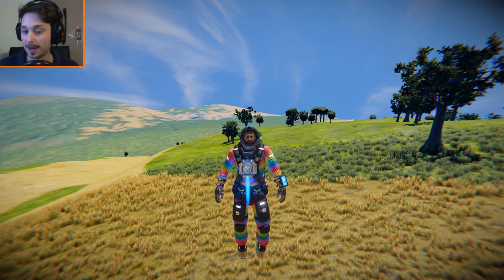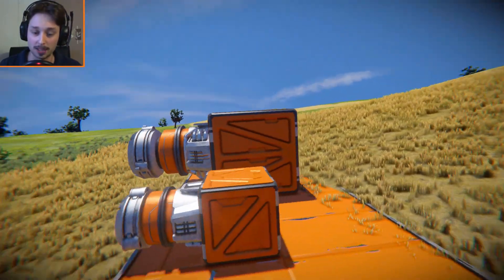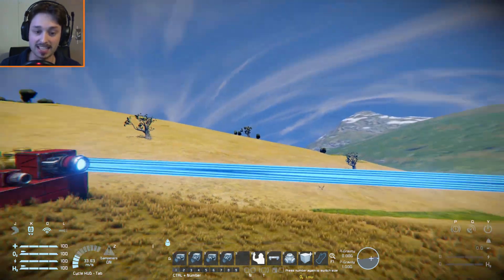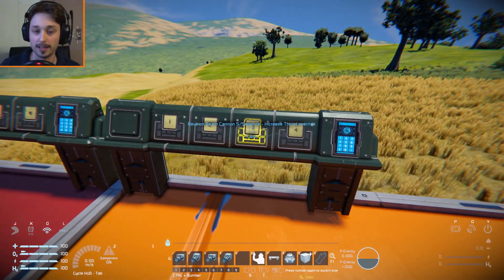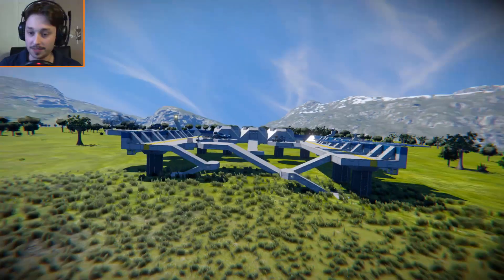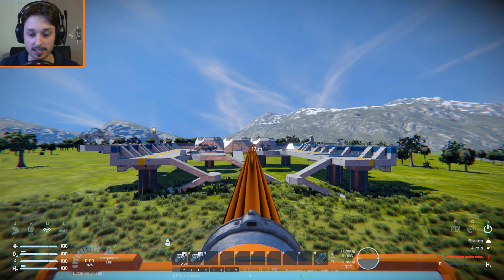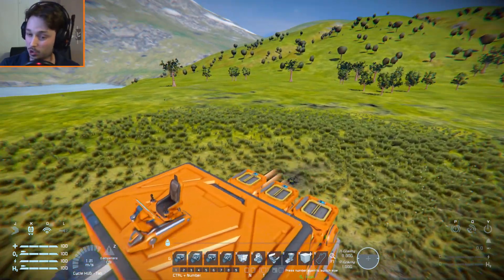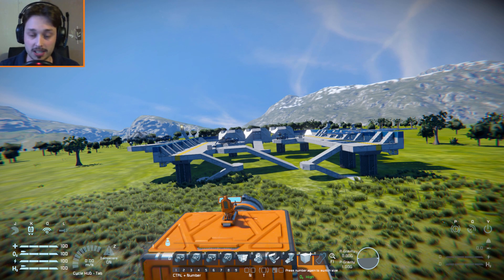Neutron Beam Cannon - Space Engineers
This Space Engineers mod showcase video is on the workshop item: Neutron Beam Cannon - a giant laser beam gun made from thruster blocks. This weapon mod uses the power of thruster damage to destroy things in its path, unfortunately it is very buggy to use as well as very overpowered when used.

"Recommended: Post processing(bloom) ON

Neutron Beam Cannon
Size: Large ship only, L/S
Beam Color: Garnet(Orange) / Sapphire(Blue)

Usage: Neutron Beam Cannons are improved as Thruster.
1. Turn OFF
2. Set Override 100(MAX)
3. Turn ON

* Defect * (This section was translated by Google)
-Beam can not be seen if launch position is out of sight (restriction on thruster drawing)
-"back fire" occurs in the back. There is no damage, but it is an apparent defect. Especially, the back fire looks very big in the distant view (1 km ~). (Restriction on drawing of thrusters)
-When placed in the sub grid, the injection flashes, but if you override it will calm down. (Perhaps the stability problem of the subgrid)"

SpaceEngineers is a sandbox game about engineering, constructing, and maintaining creations in space. Players can build and pilot space ships, construct massive space stations, and mine asteroids for raw materials utilizing a realistic volumetric-based physics engine. All objects can be assembled, disassembled, repaired, damaged, and destroyed in this space-based freeroam game.